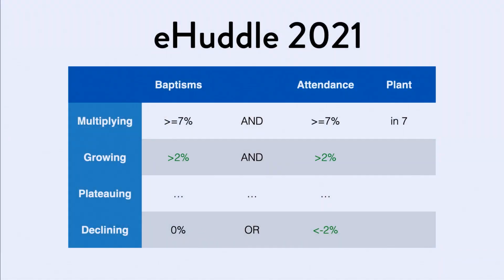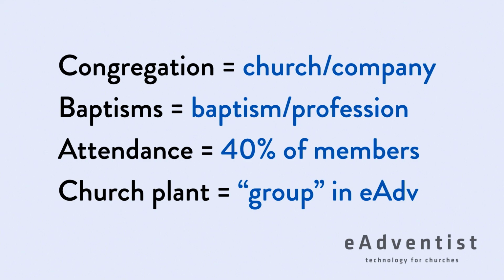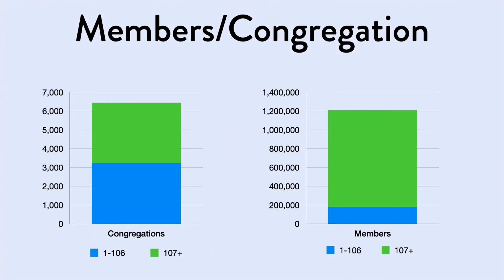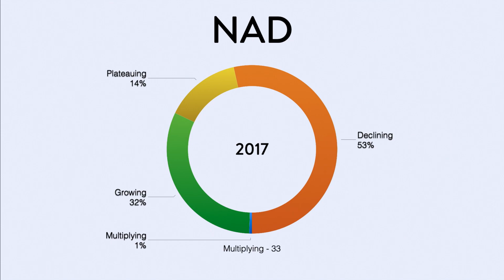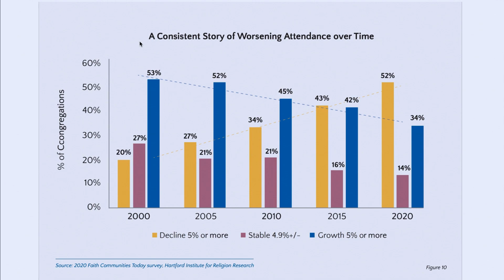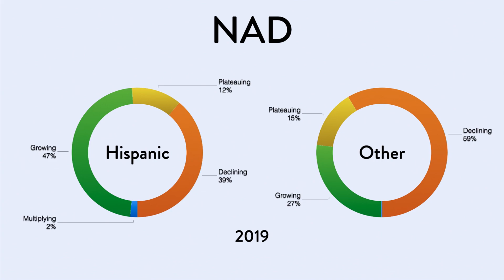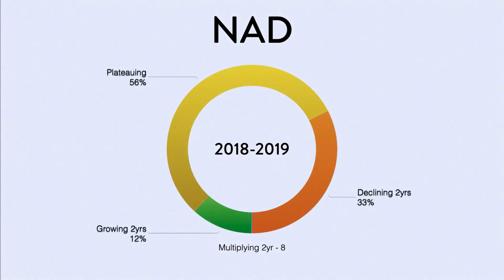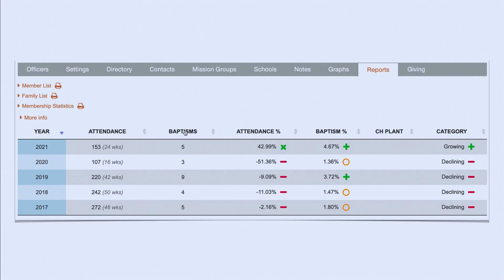Measuring Church Vitality by Brian Ford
In this presentation, Brian Ford explores strategies for assessing and measuring church vitality to foster revitalization and growth. He highlights three key metrics commonly used to gauge church vitality: attendance, baptisms, and financial contributions. Would you like to know more about it?
Brian Ford is the eAdventist Membership Services Director of the North American Division.